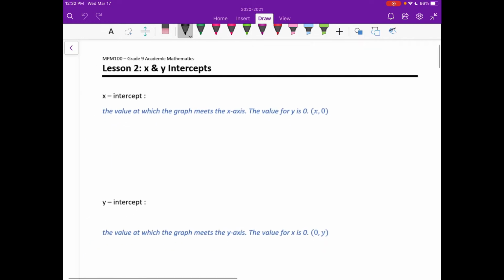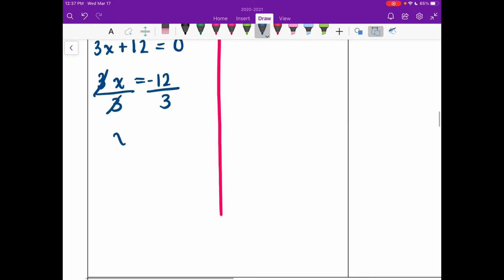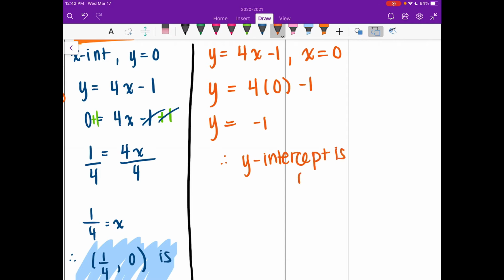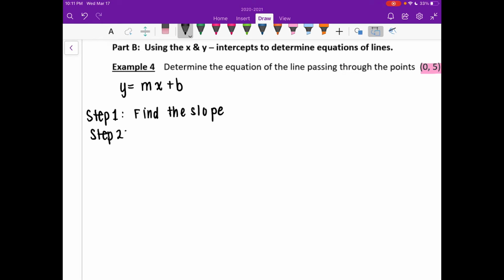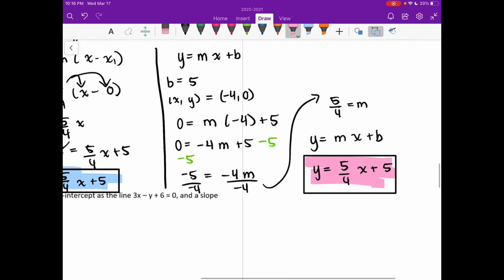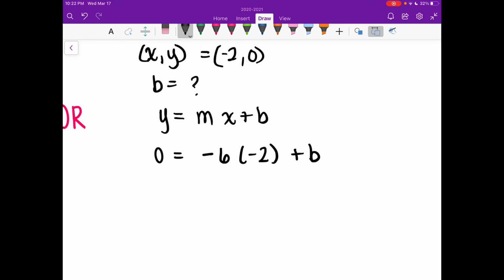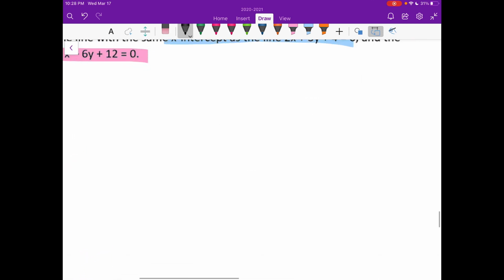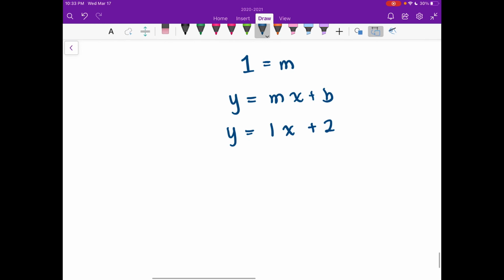5.2.x and y intercepts